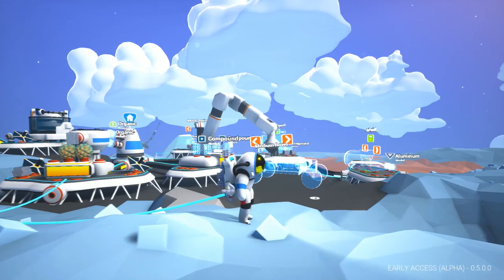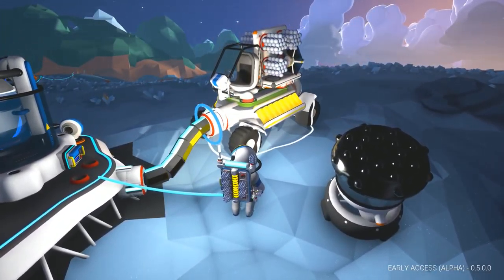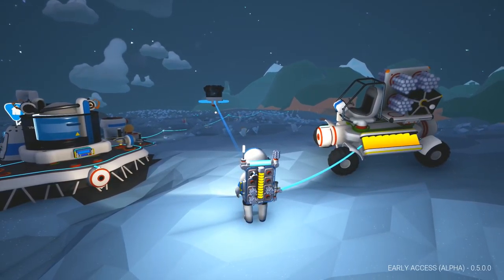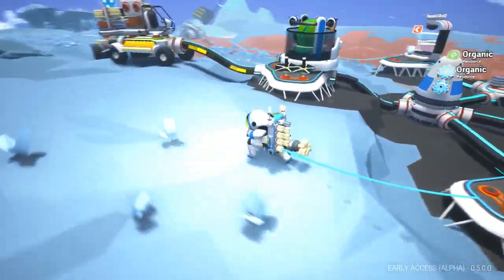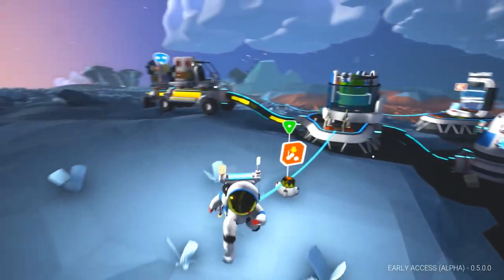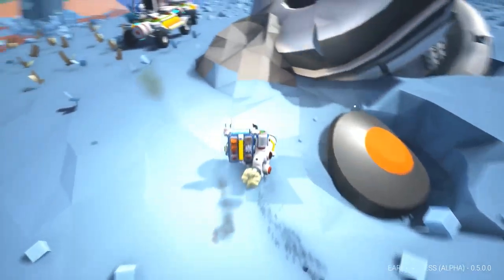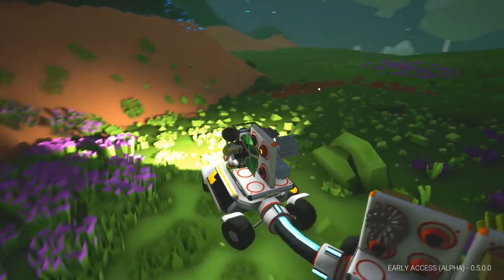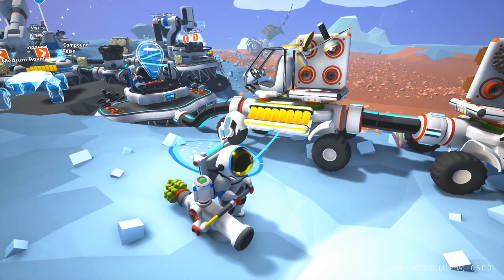Astroneer Gameplay - Research Update - Ep 04 - Exploring On Rovers!!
Astroneer Alpha Gameplay - The Research Update is an entirely new way to play Astroneer. As part of the Astroneer Alpha you can now use the new Catalog and Research Chamber, players can use Bytes to unlock the blueprints they want.

About Astroneer:
In Astroneer you explore and reshape distant worlds! Astroneer is set during a 25th century gold rush where players must explore the frontiers of outer space, risking their lives in harsh environments for the chance of striking it rich.

What Mic do I use?
What Headset do I wear?
What Keyboard do I use?
What Mouse do I use?